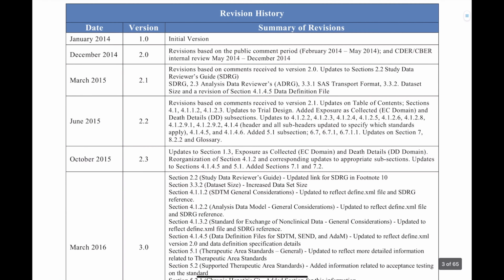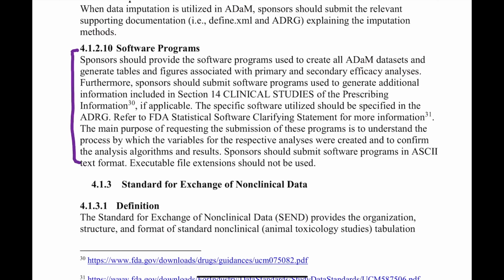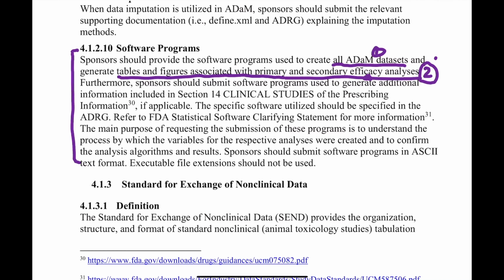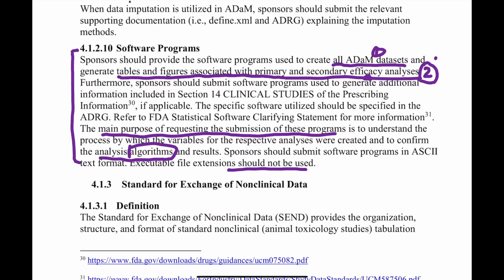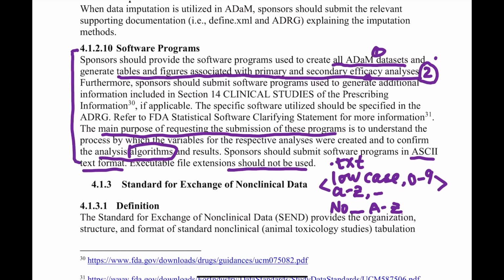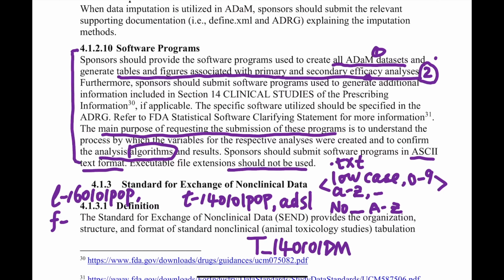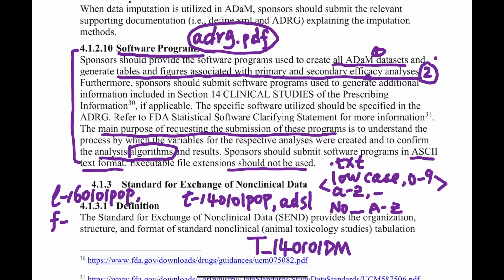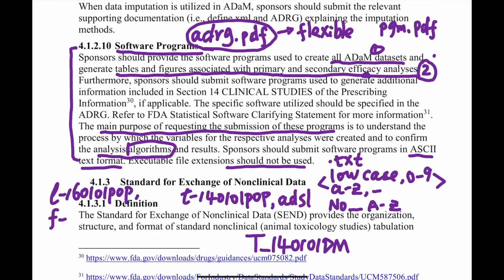FDA guide for submitting SAS programs | optimize your programming set-up from the beginning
The 2021 and 2020 versions share the same section/content regarding section "4.1.2.10 Software Programs".

 Save your submission turn-around time by optimizing your programming set-up from the beginning.